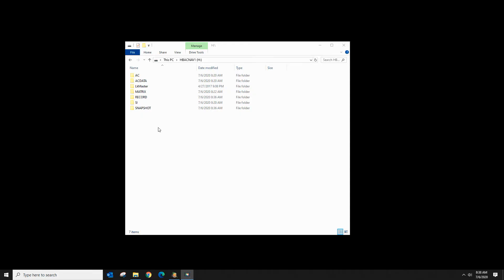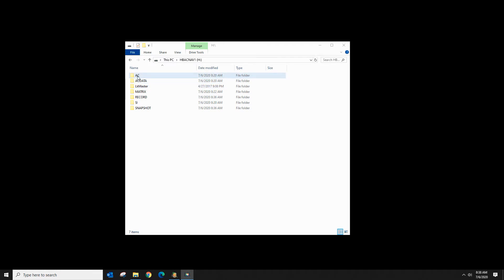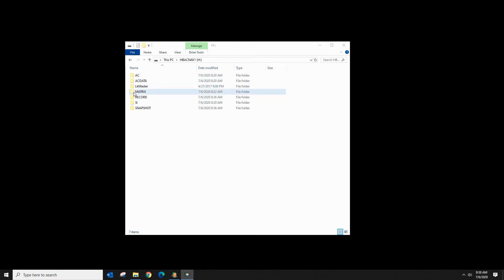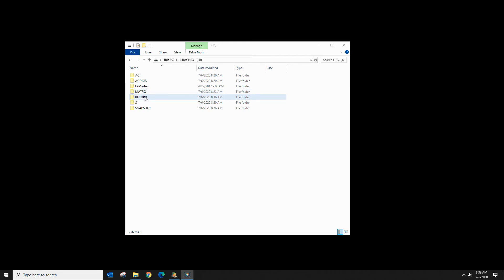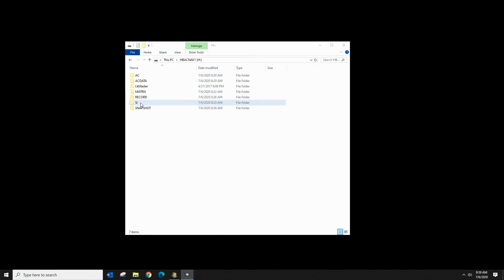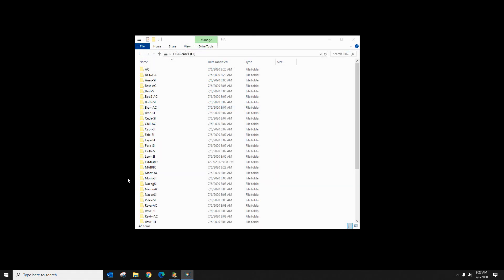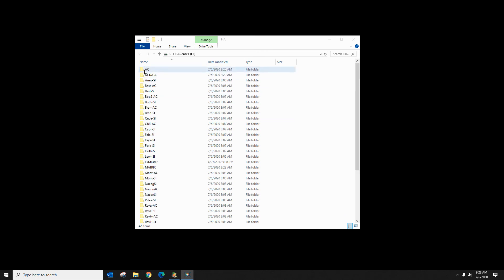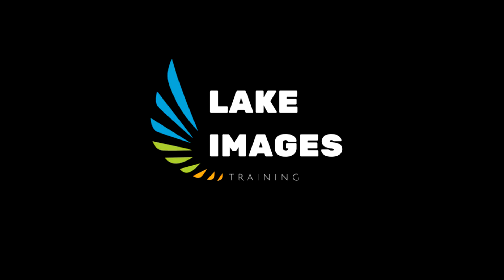What's in a Zero Lines Card?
We will explain the folder structure of the Zero Lines Card from Humminbird.  It is used for Auto Chart Live and Auto Chart Pro.